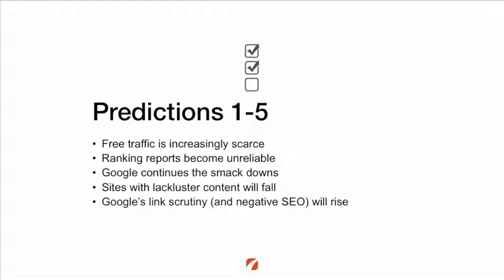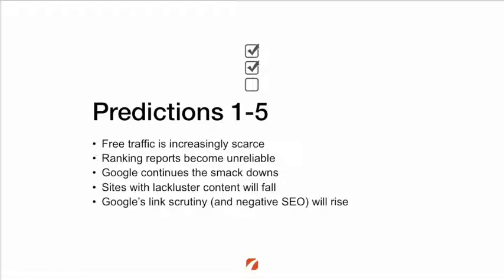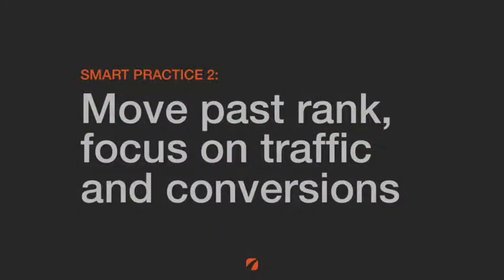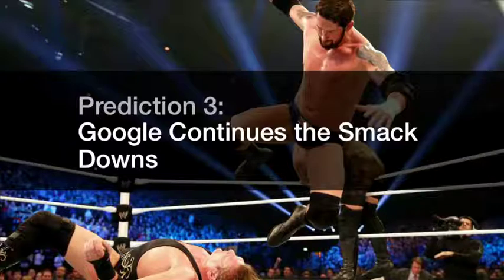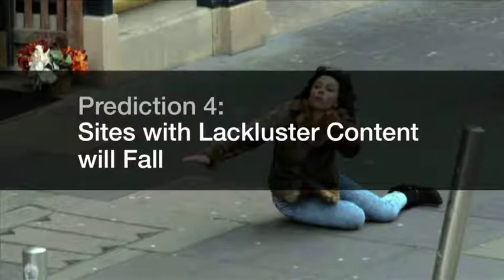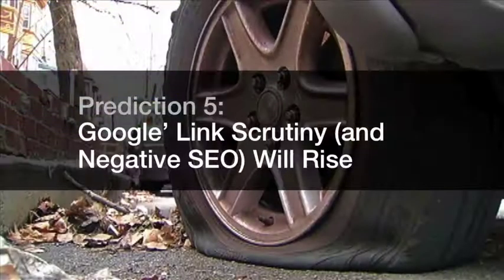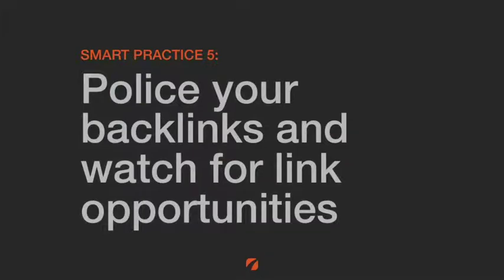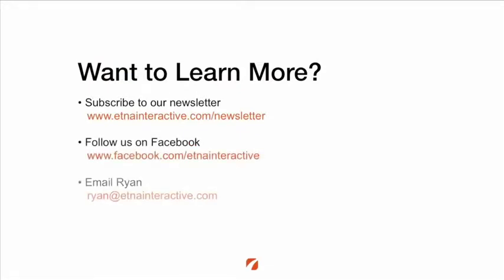Online Medical Marketing Predictions for 2015 (Part 1) | Etna Interactive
In this 9-minute video, Ryan Miller provides his 2015 search engine optimization predictions along with smart tips to help your practice get ahead of the curve. Learn more about these predictions

• Free Traffic Is Increasingly Scarce
• Ranking Reports Become Unreliable
• Google Continues the Smackdowns
• Sites With Lackluster Content Will Fall
• Google's Link Scrutiny (and Negative SEO) Will Rise

You'll definitely want to watch this video to learn Ryan's 5 smart practice tips, but if you are familiar with Scarlett Johansson's infamous fall on the sidewalk, this is a must-see.

If you want to be the first to hear about our industry guidance, sign up to receive our email newsletter Happy viewing!